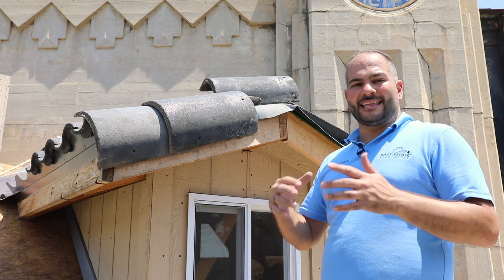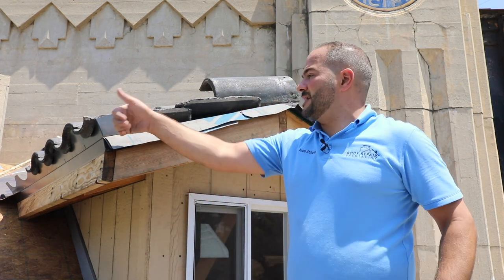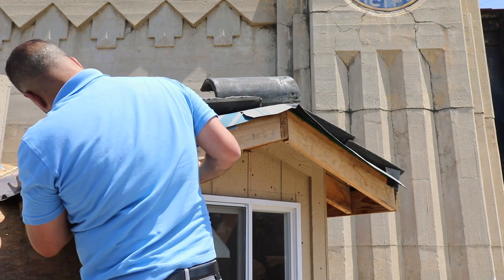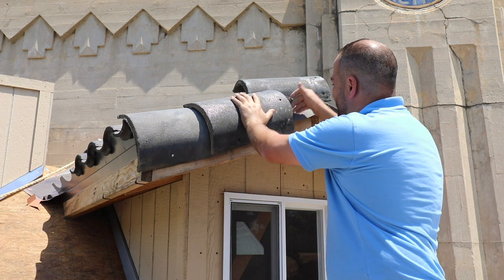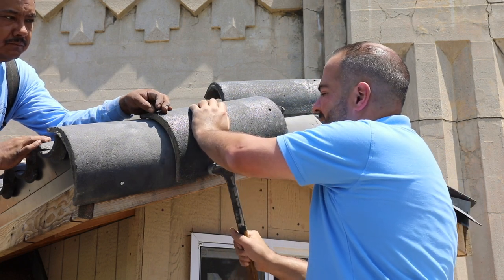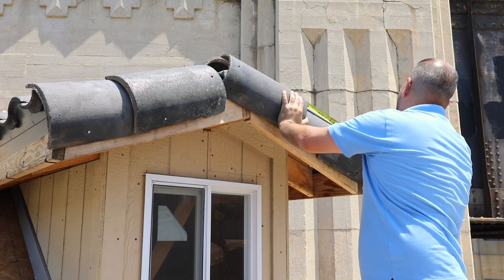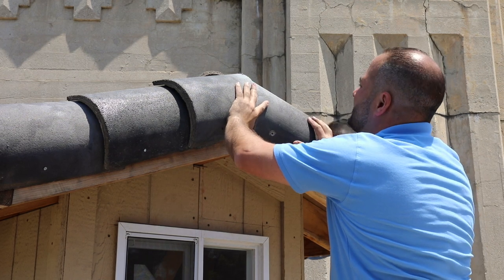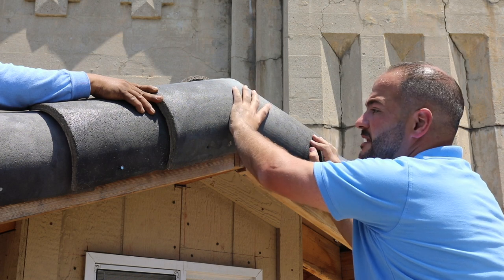How to Install Rake Tiles - S Shape Tile Roof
Rake tiles are different than hip and ridge tiles, so the installation method is unique. We showed you how to install rake tiles when you’re dealing with flat tiles, but in this video we’re working with S tiles, so check out the tutorial on how to install these properly.

0:00 Intro
0:10 things to note before starting installation
1:04 installing the first piece
1:42 what length of nails to use on rake tiles
2:12 proper spacing of rake tiles (how to get an even reveal)
3:44 setting the final two rake tiles that meet at the top